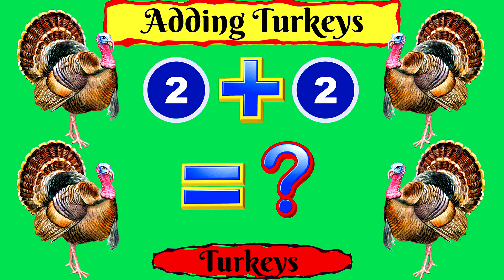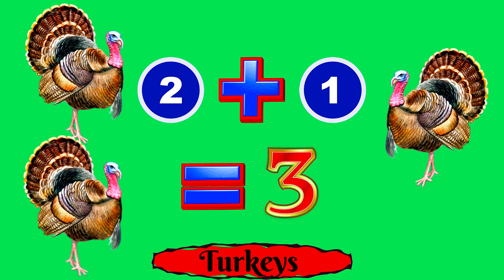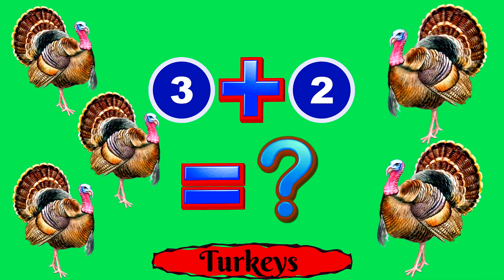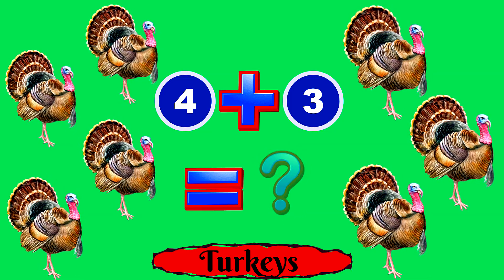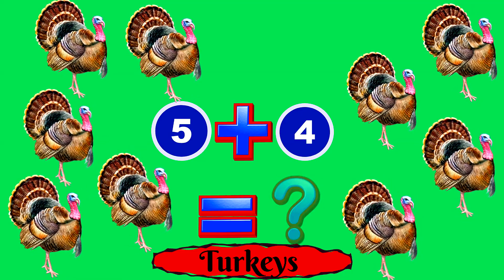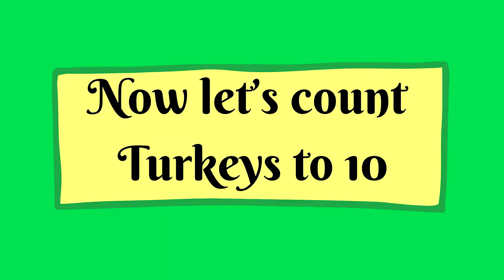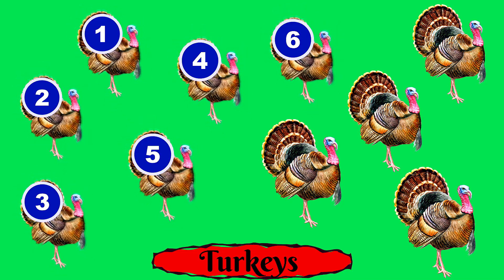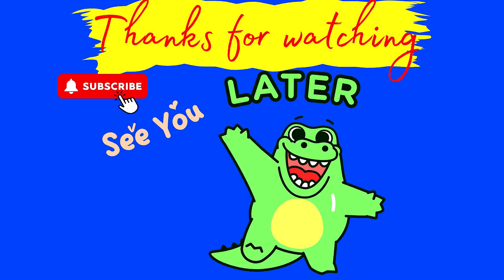Adding Turkeys Math Fun Animated Pictures Easy to Learn for Toddler/Kindergarten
Visual Learning Easy Math (Adding) for Toddler/Kindergarten
Kids Read Aloud - American English | Kids Story Picture Books (Read/Listen & Learn)